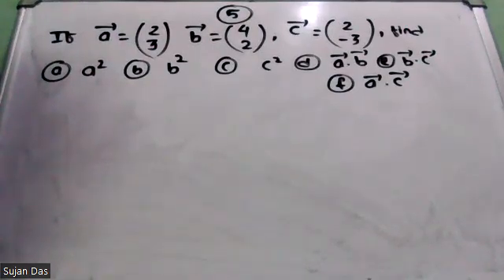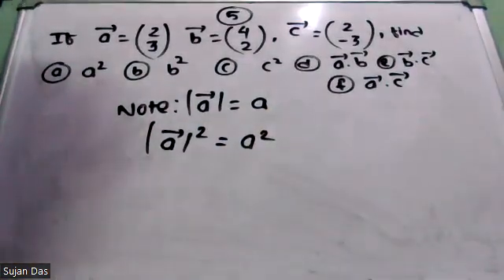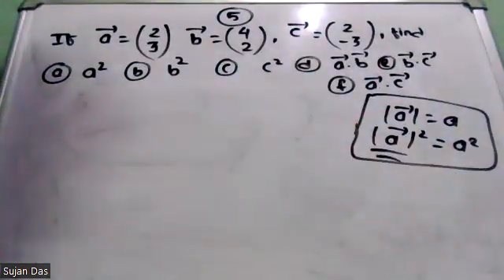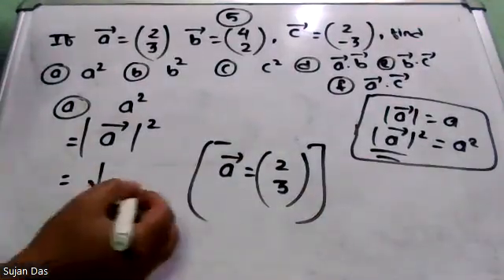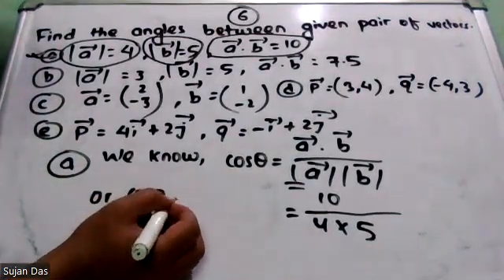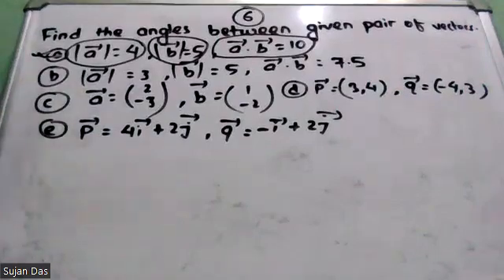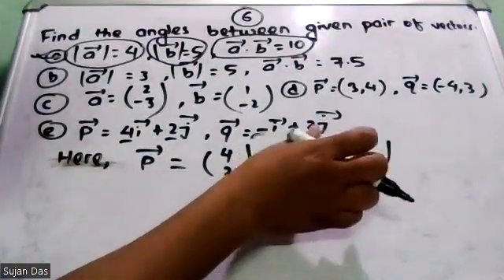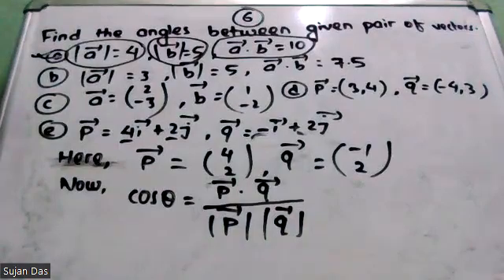scalar product of vectors class 10 ||part 9||exercise 10.1 ||Q.no 5&6|| optional math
scalar product of vectors class 10 || part 9 || Dot product of vectors
class 10
SEE
vedanta publication
optional math
exercise 10.1 Qno_5&6